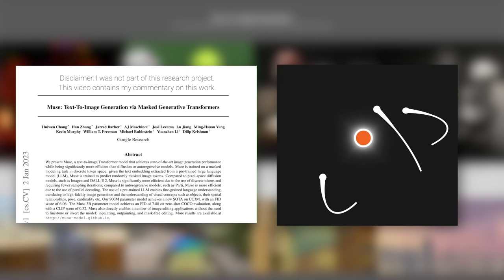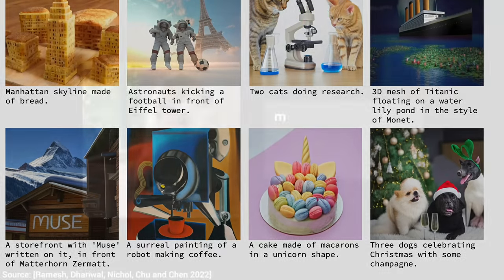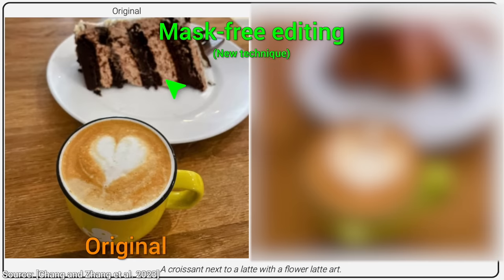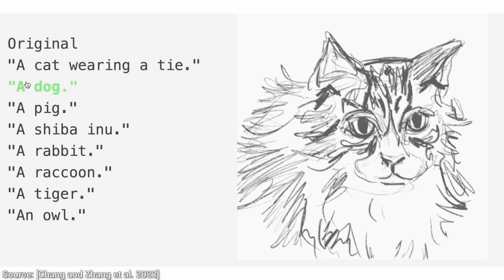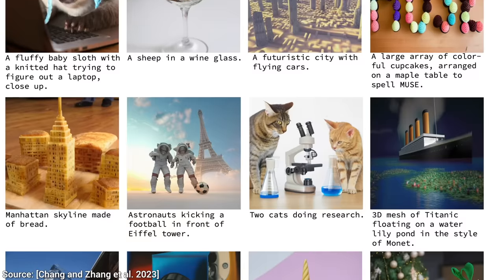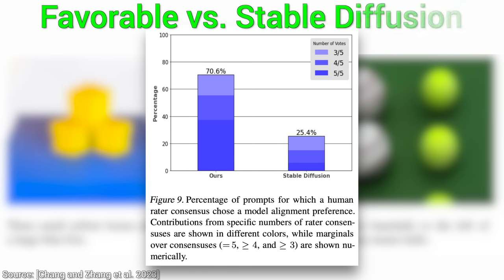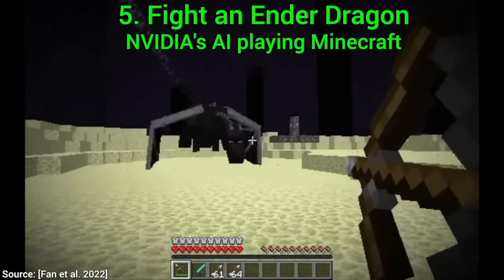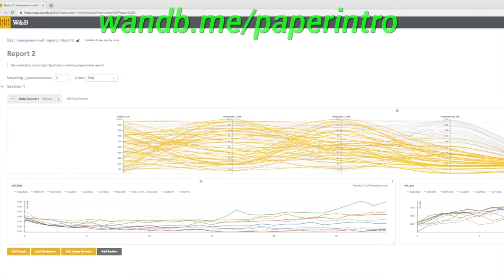Google’s New AI: OpenAI’s DALL-E 2, But 10X Faster!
❤️ Train a neural network and track your experiments with Weights & Biases